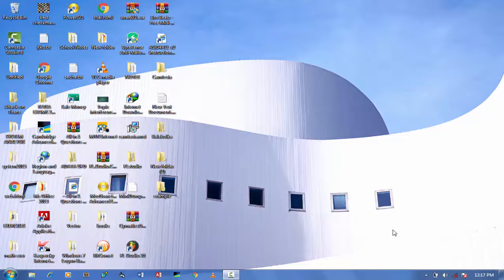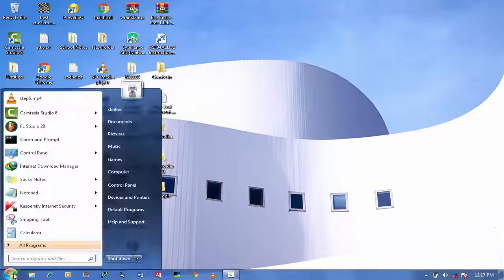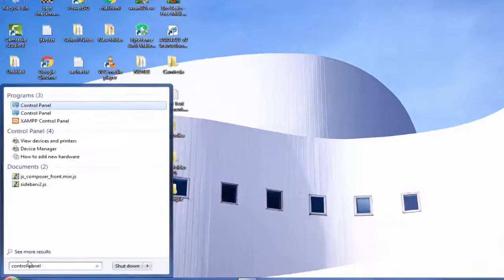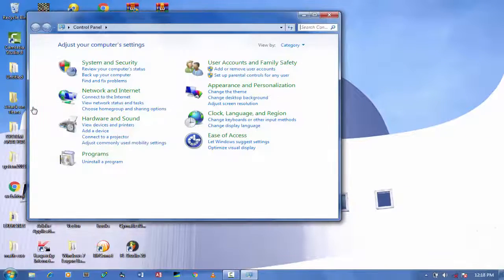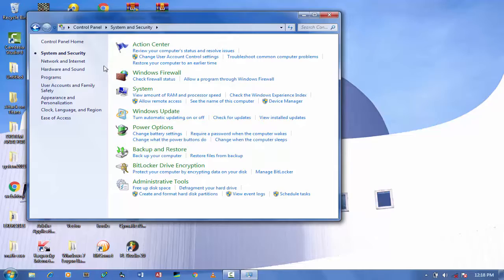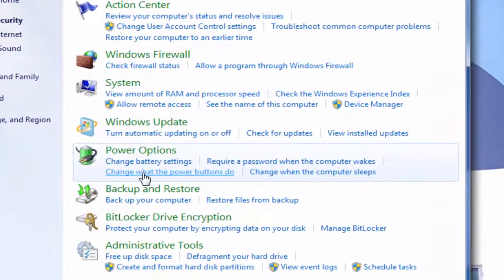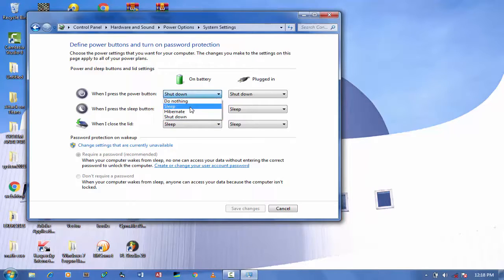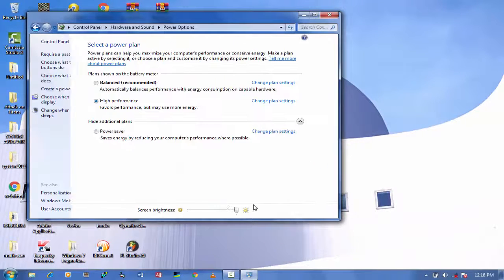How To Set Power Options On Your PC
This Is How To Set Power Options On Your PC